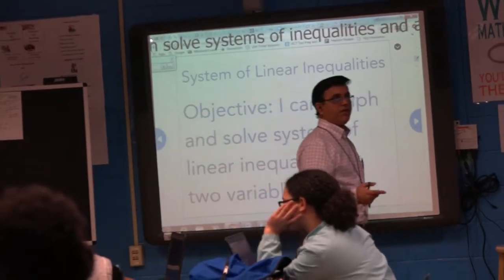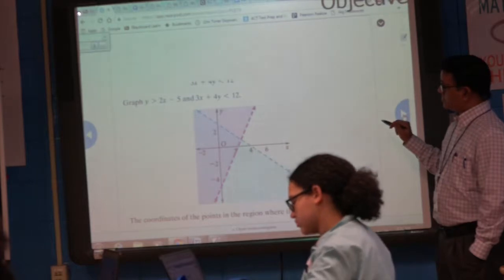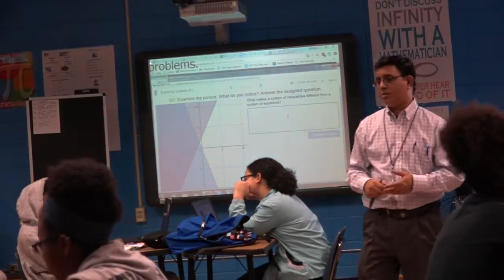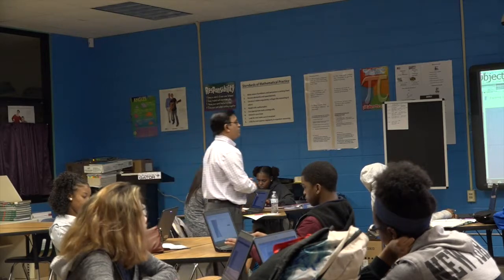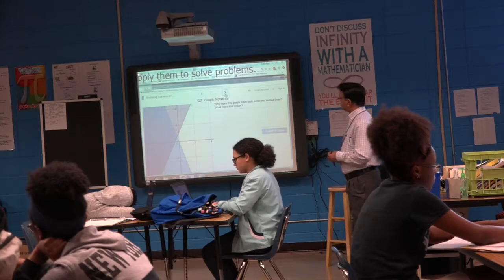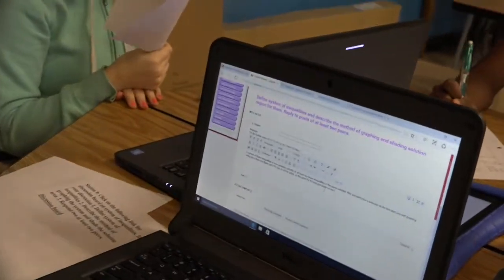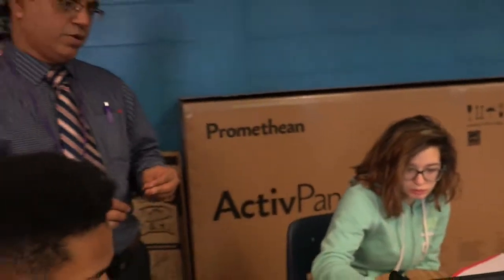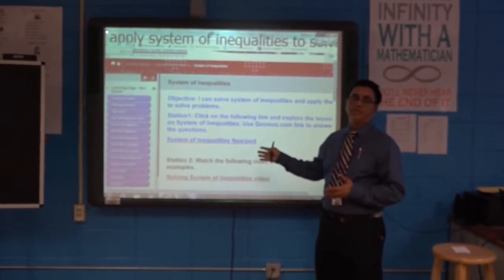Shiv Kumar - LaGrange High School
Teacher of the Year 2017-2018
Classroom Video